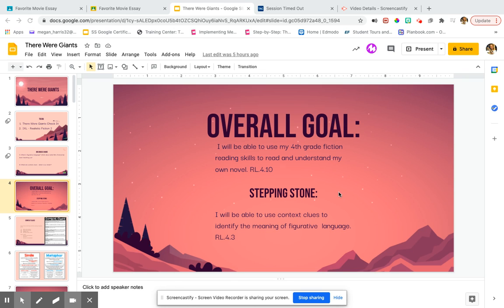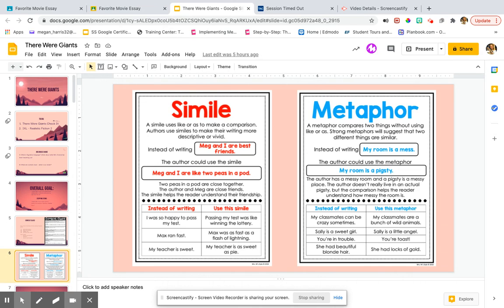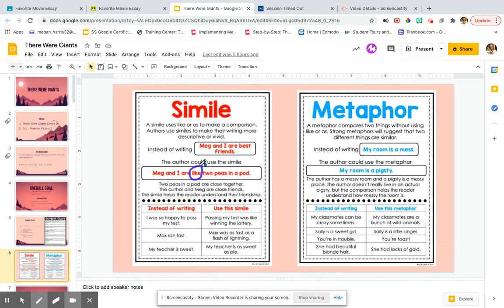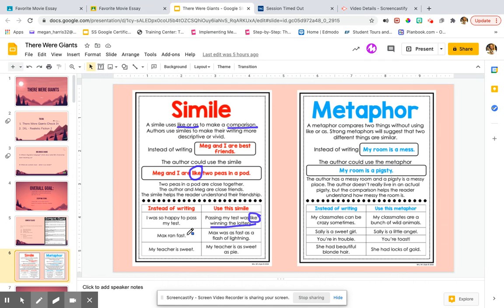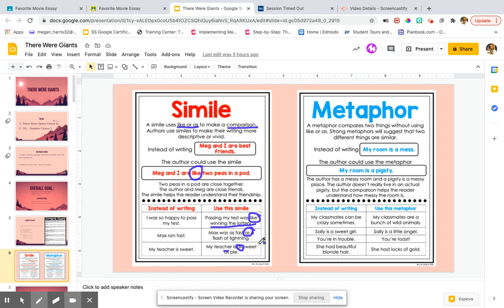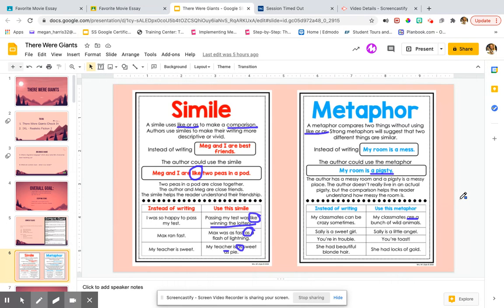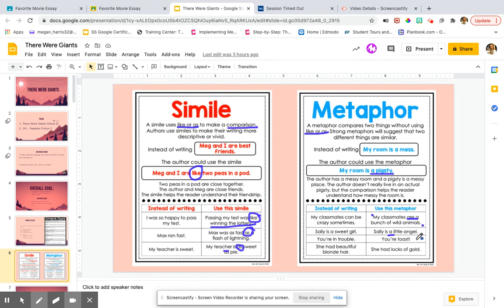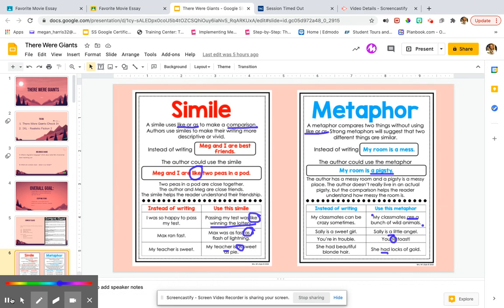Similes and Metaphors